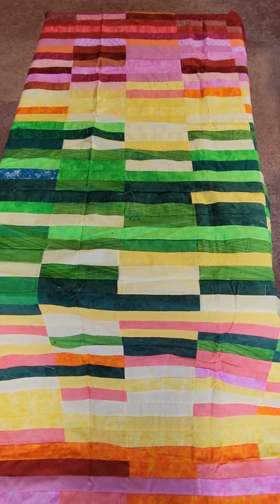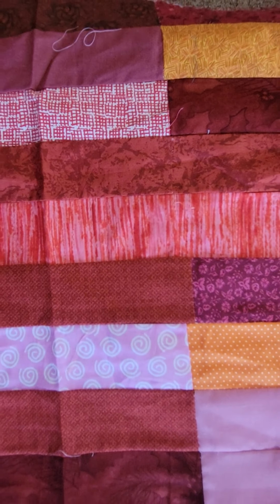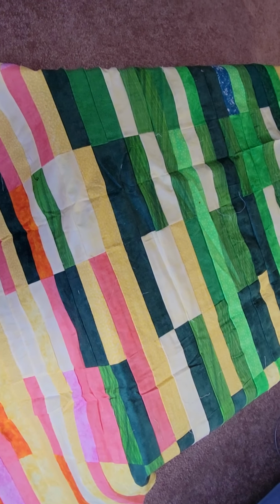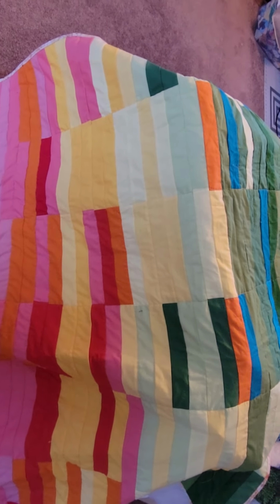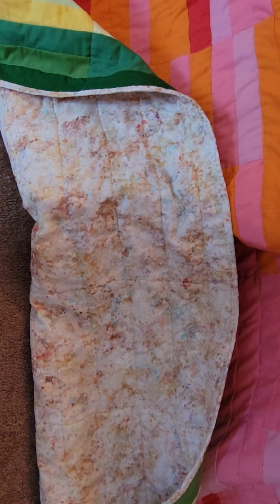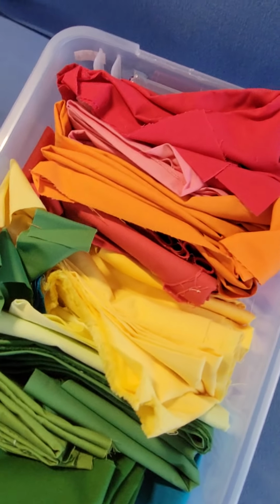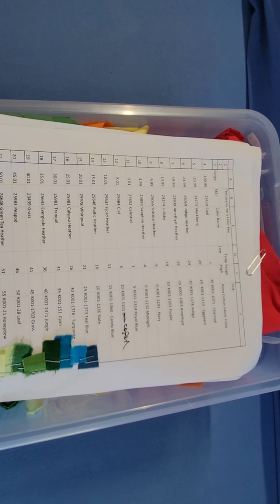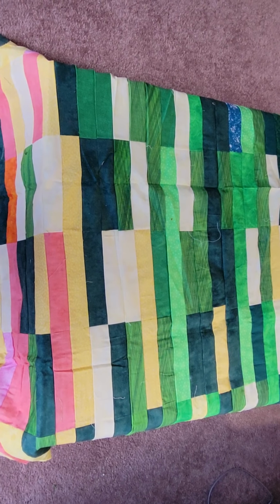climate Change and Tempestry Quilt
Depicting climate change in a quilt.  based on the Tempestry Project.  matching colors to temp was a fun challenge.